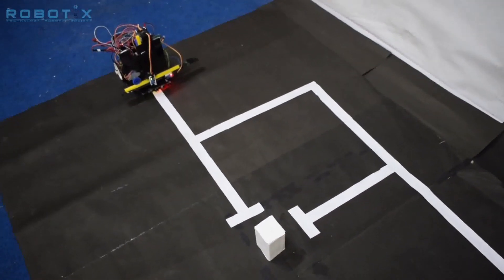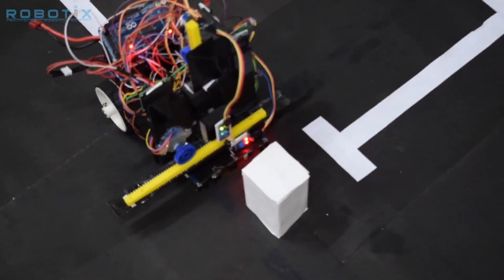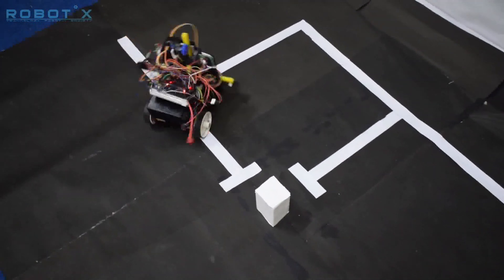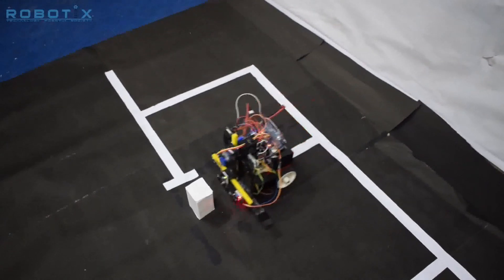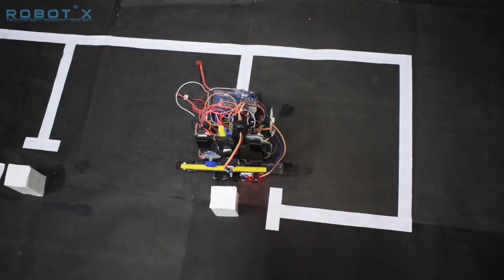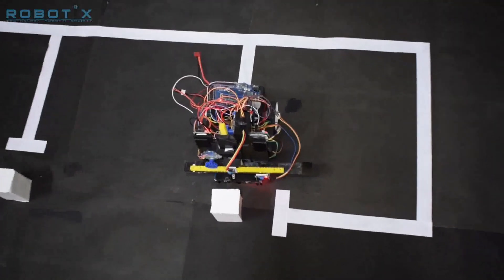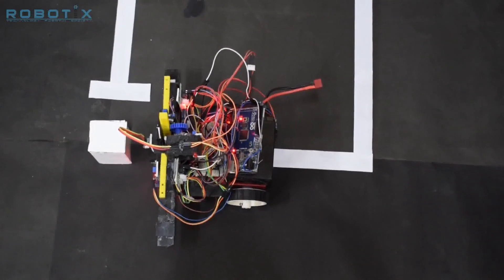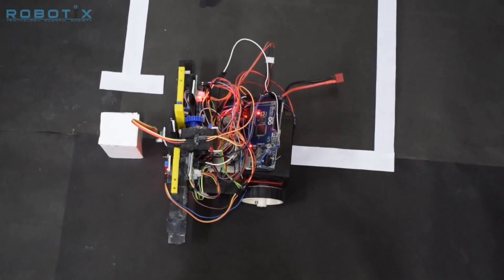Video Tutorial | Autonomous Event | Robotix 2019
Here is the event tutorial for the autonomous event in Kshitij 2019, organized by Technology Robotix Society.